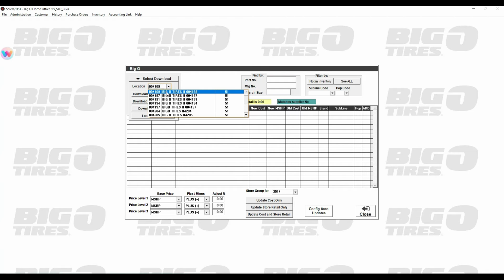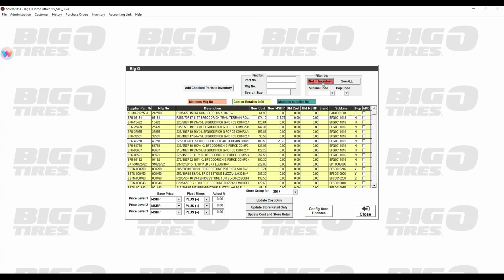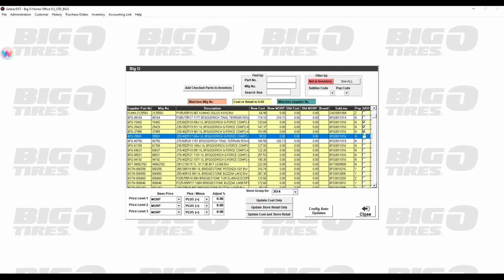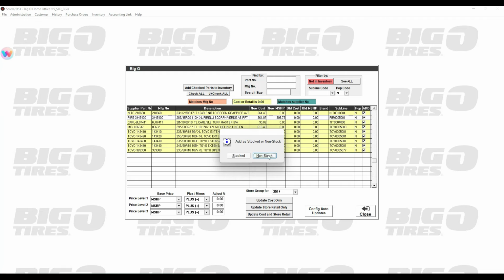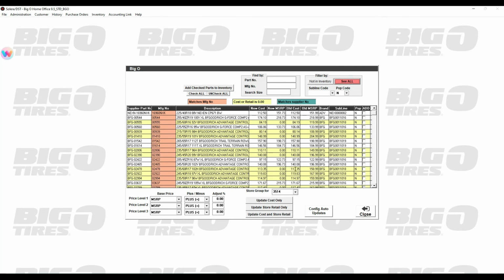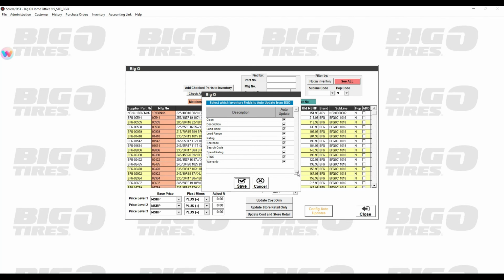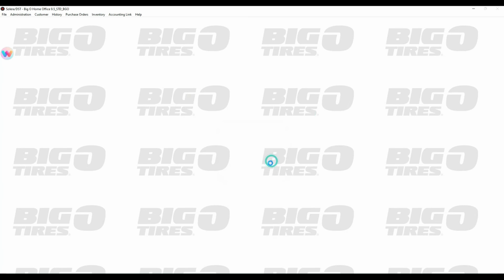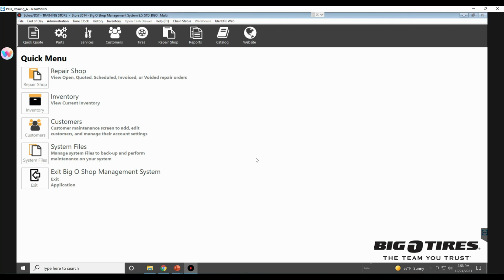Price Update - HO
How to update tire pricing in Home Office. Also, it is recommended to run updates store side for INVENTORY after doing a price update.